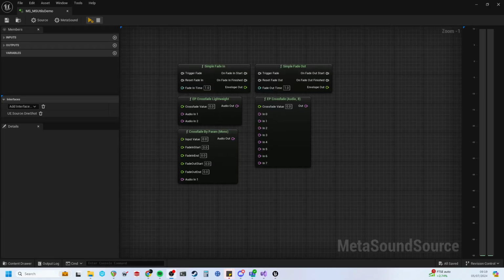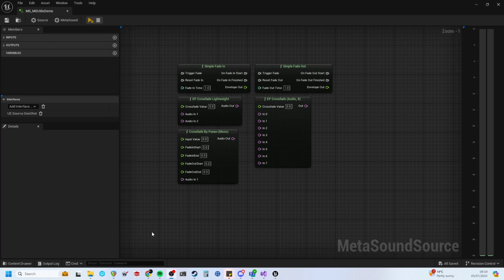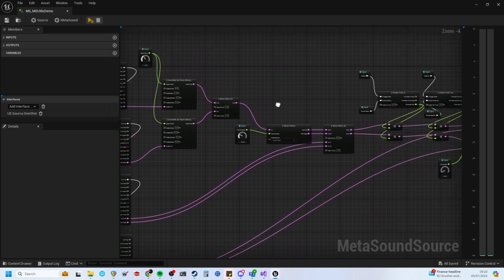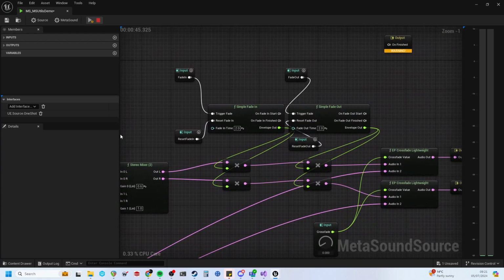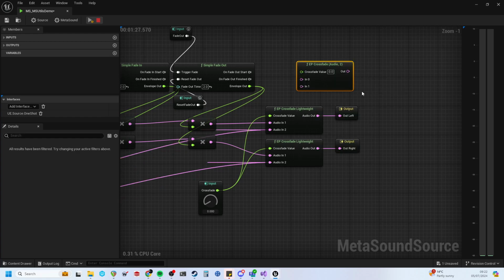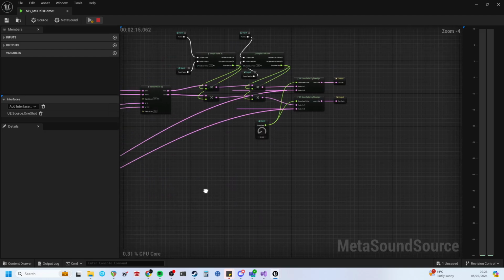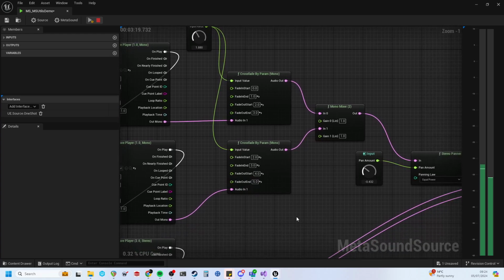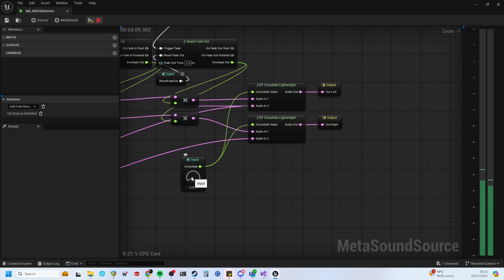UE MetaSounds MS Utils Plugin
Using the UE MetaSounds MS Utils plugin.